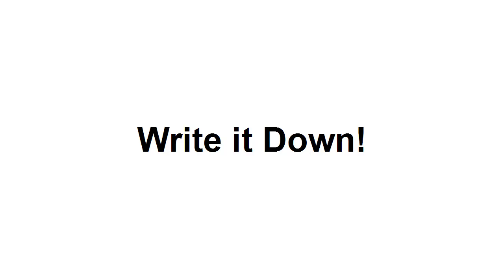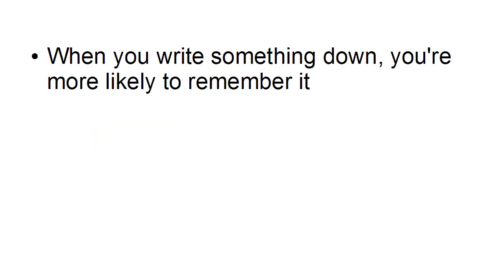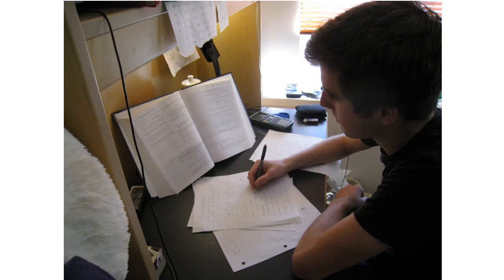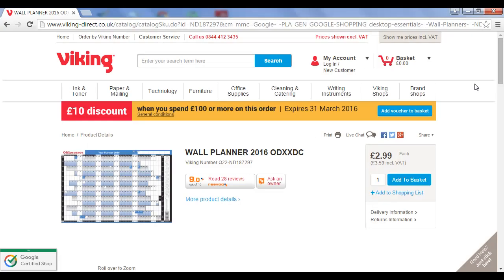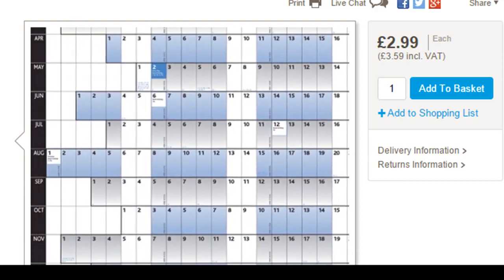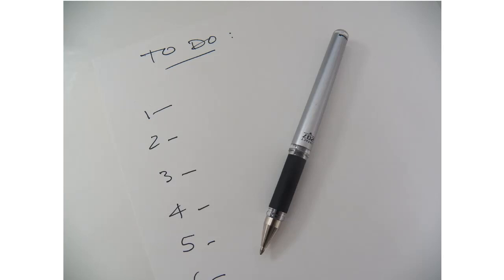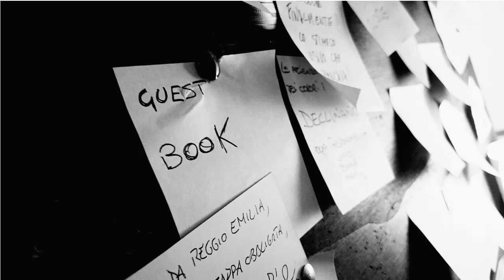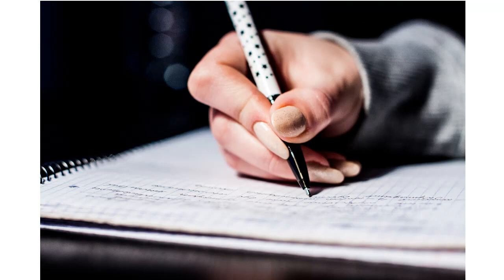Why I Should Write Down Things - Important New Habits to Start Today